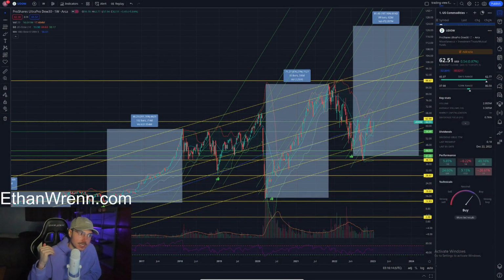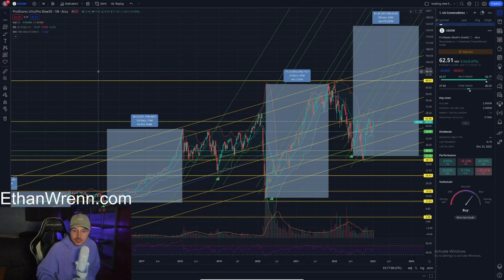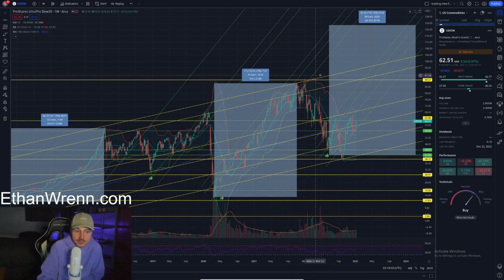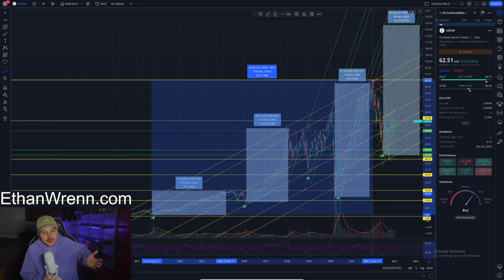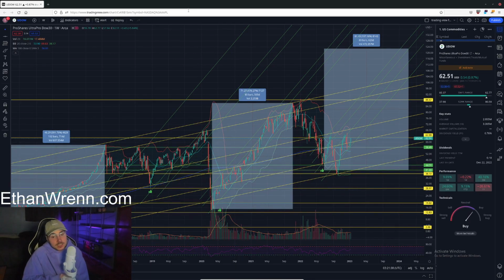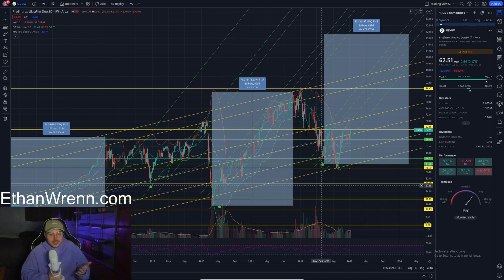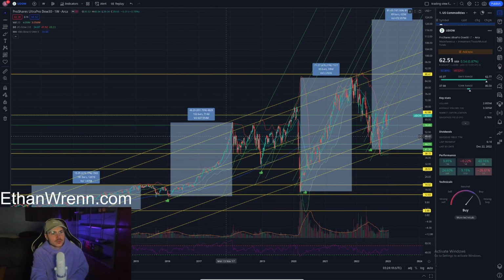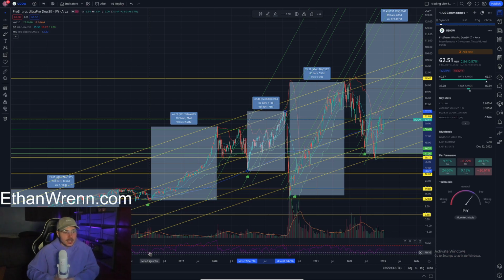(UDOW) ProShares UltraPro Dow30 ETF - Technical Analysis, LIVE Trading and Investing!! Jan 16, 2023